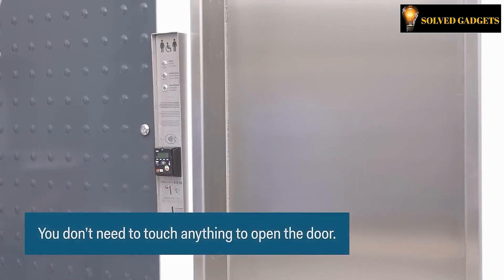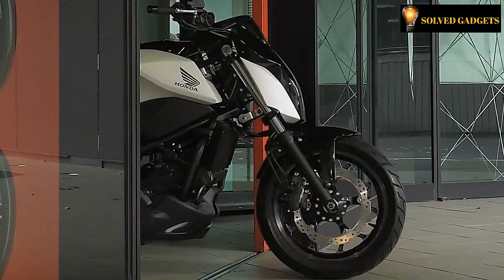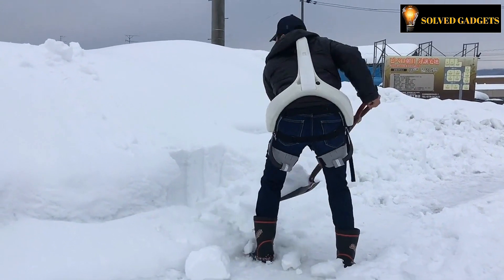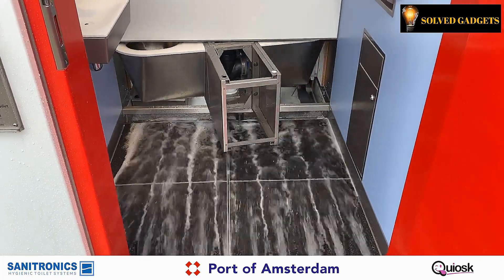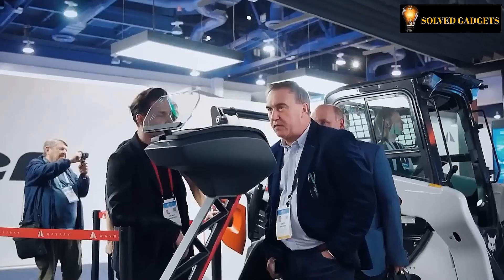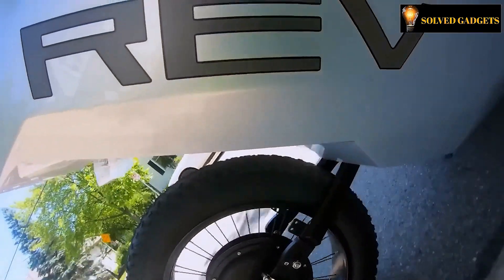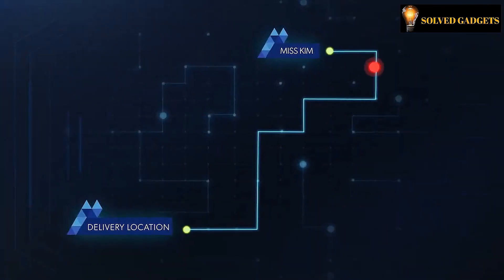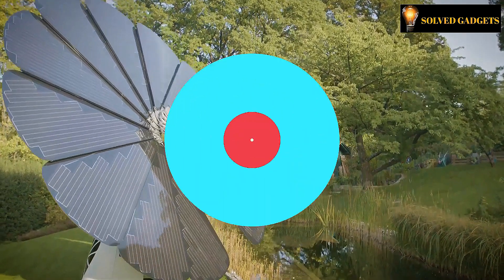6 Cool Gadgets That are Simply Epic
Have you had the pleasure of encountering a restroom door, that opens at the swipe of a card?  Would you like to own the first motorcycle, that can ride itself at slow speeds, and maintain its balance?
Are you interested in acquiring a sculptural solar flower, with cutting-edge photovoltaic panels, that autonomously open and close like, subscribe and share our cool gadgets collection, with your loved ones, so without further a do, lets watch the video

Timestamps:

00:22 6 Honda Riding Assist

01:24 5 ATOUN MODEL Y

02:53 4 Sanitronics Revolving Toilet

04:20 3 WayRay Navion

05:53 2 REV-1

07:26 1 SmartFlower